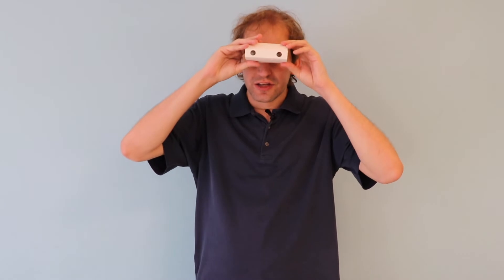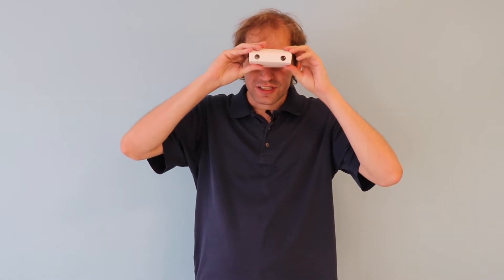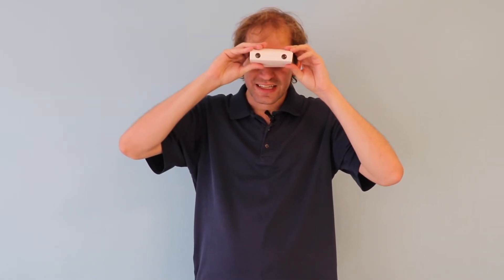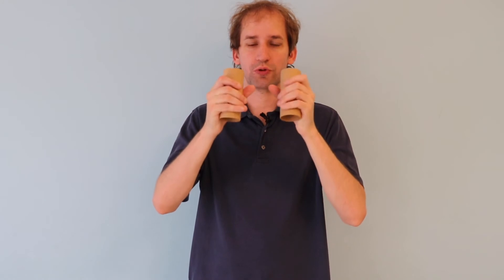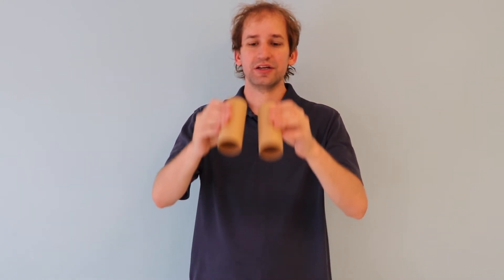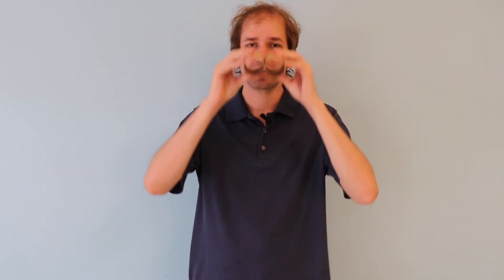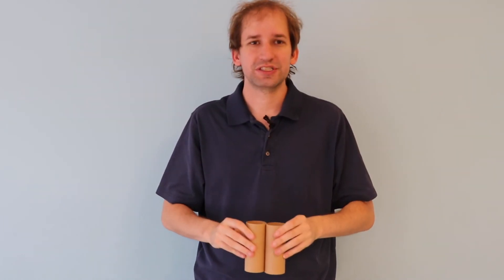Roanoke Public Libraries-Bird Craft Fun!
Here's the scoop on how to make this week's youth craft!